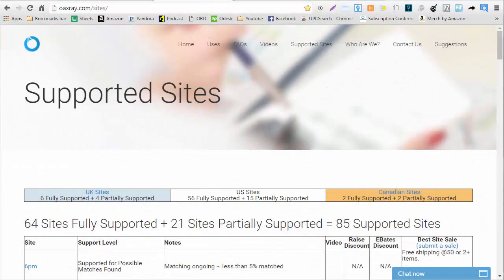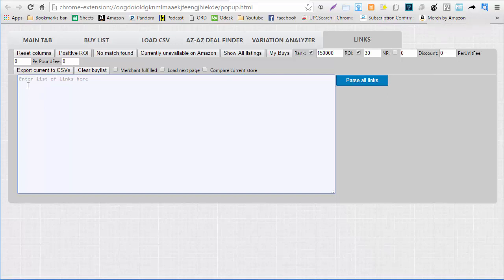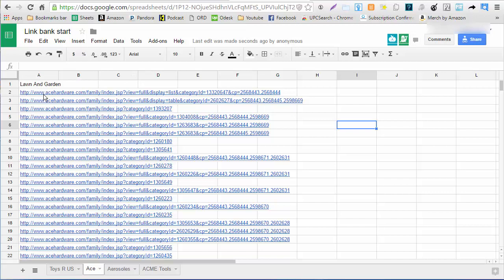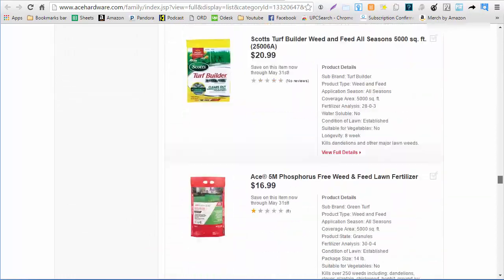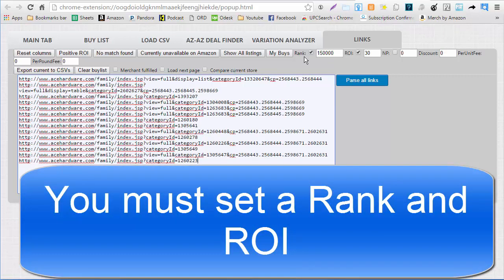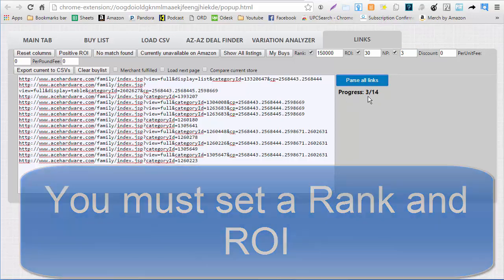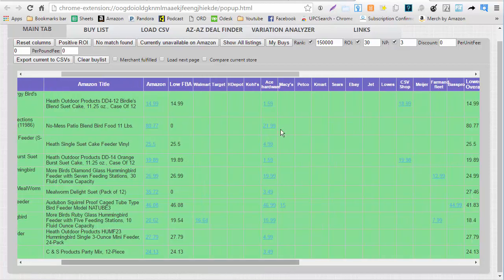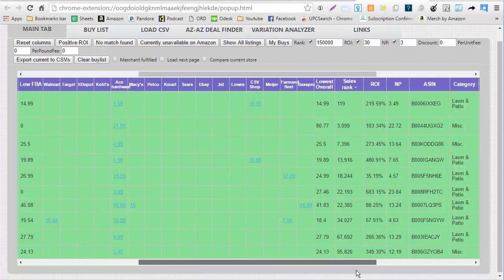Automate OAXRAY with the Links Tab for Amazon FBA resellers